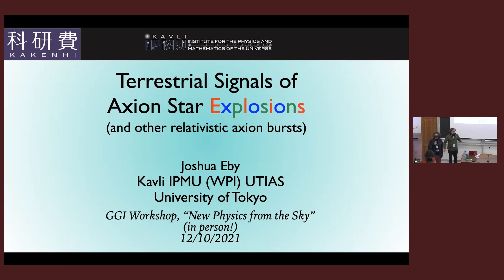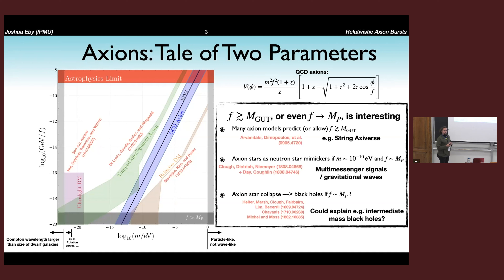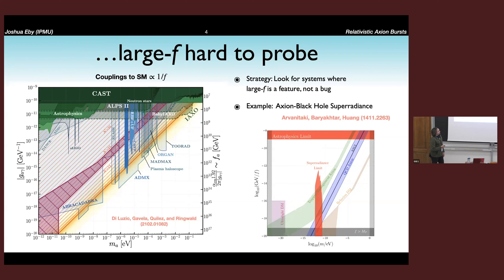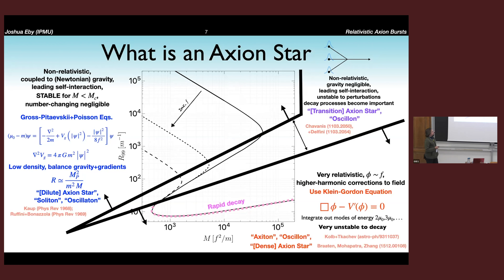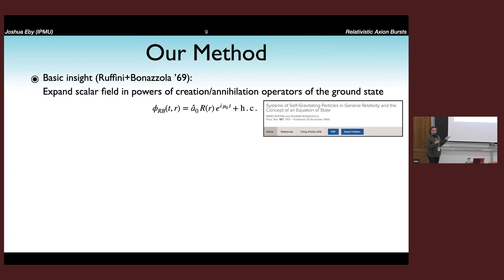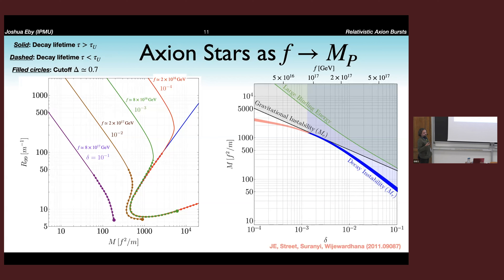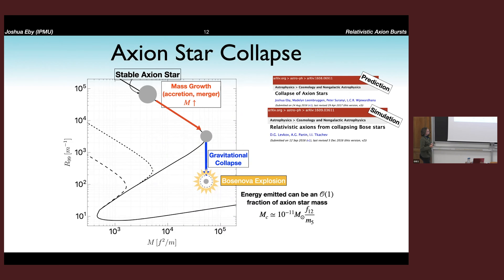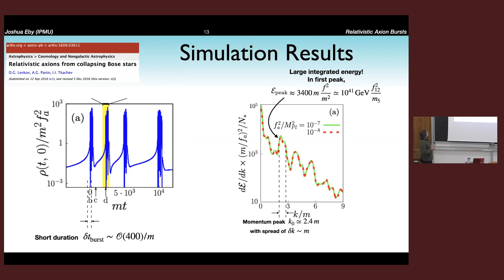Joshua Eby: Terrestrial Signals from Axion Star Explosions